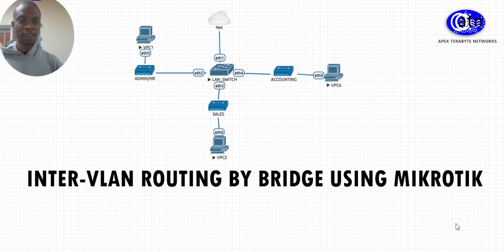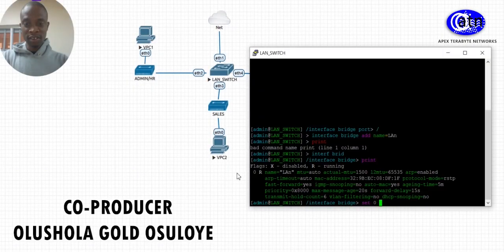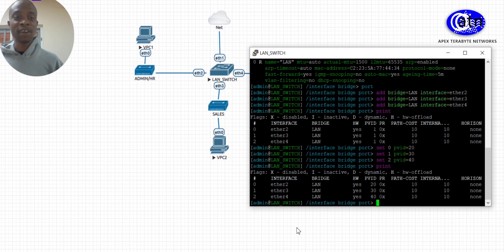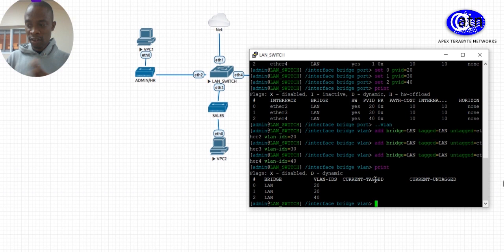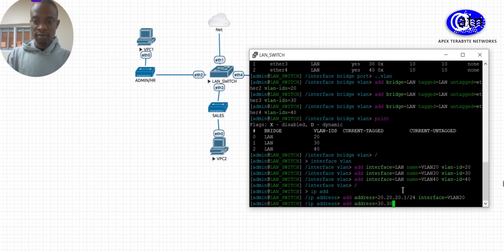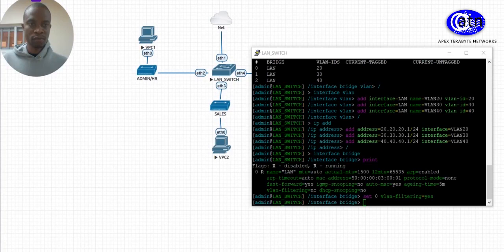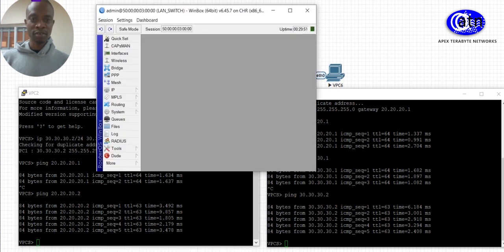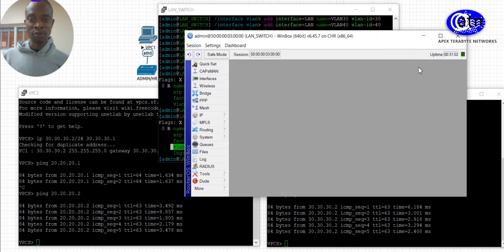MIKROTIK INTER VLAN ROUTING WITH BRIDGE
What is inter-VLAN routing?
Now you have a Layer 3 switch that can route traffic between VLANs distributed on the network on various Layer 2 switches. Inter-VLAN routing gives administrators a flexible tool to logically subdivide their networks that has the potential to enhance security and performance.

Do I need a router for Inter-VLAN routing?
Therefore, routers (or Layer 3 switches) that use IP addresses (Layer 3) are required for inter-VLAN routing. VLANs don’t use IP addresses. However, VLANs can be paired with IP address ranges (subnets). It is a best practice to pair one subnet/IP address range with one VLAN. Most real-world implementations map VLANs to subnets.